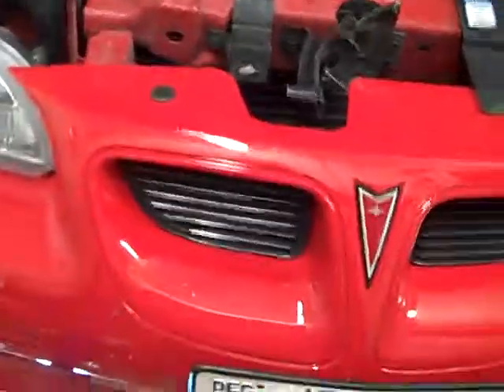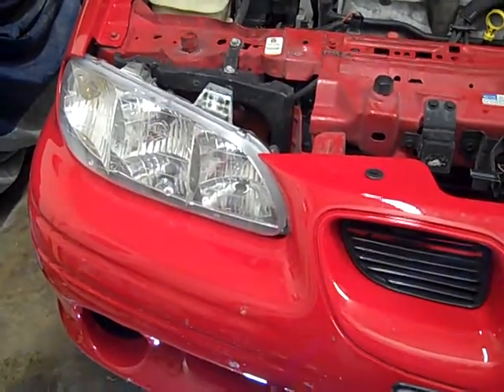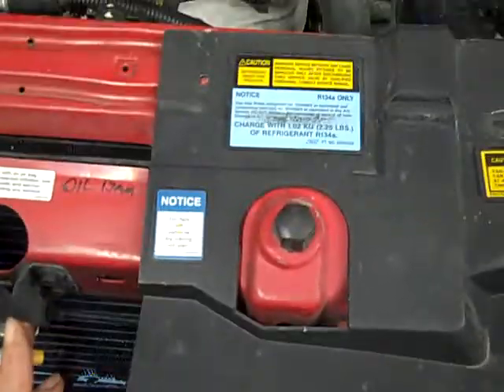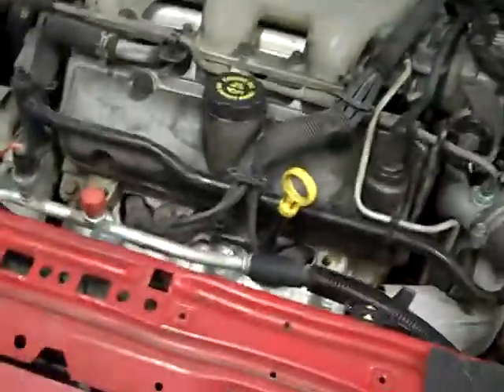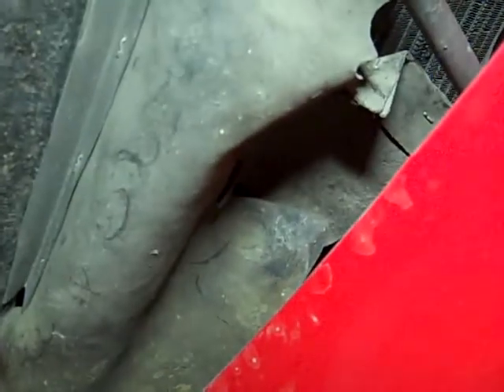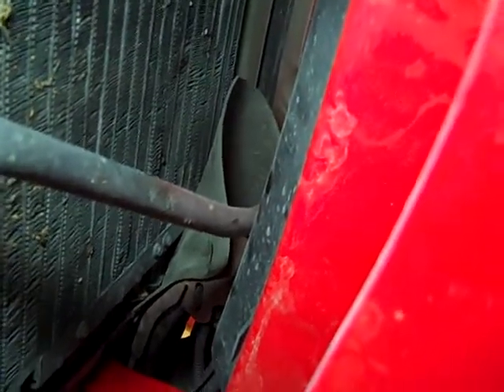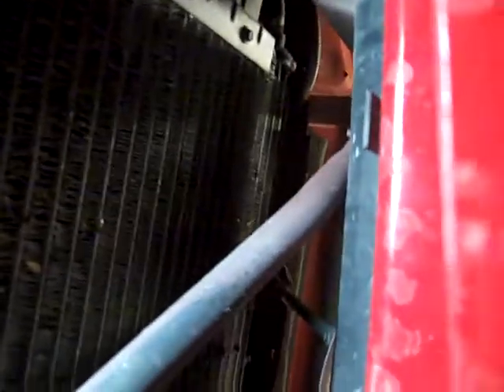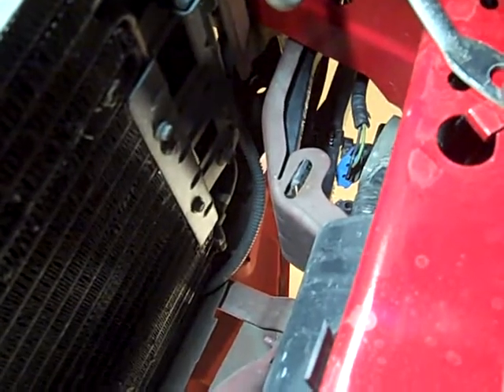body shop rant 1